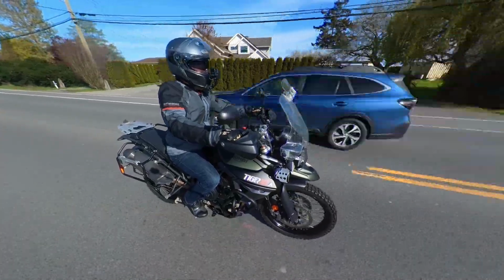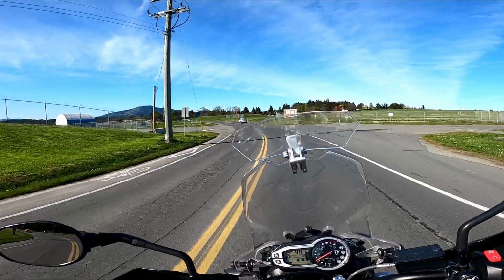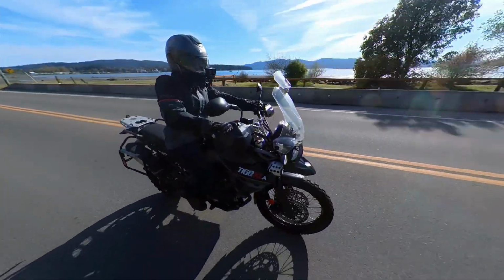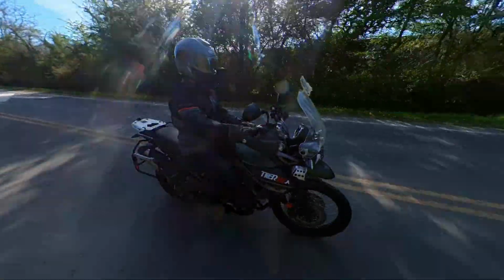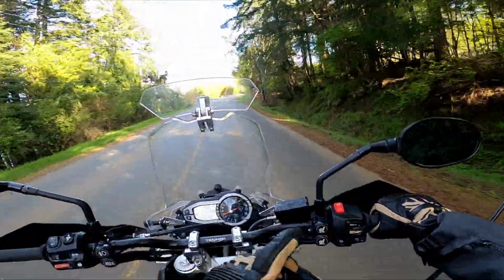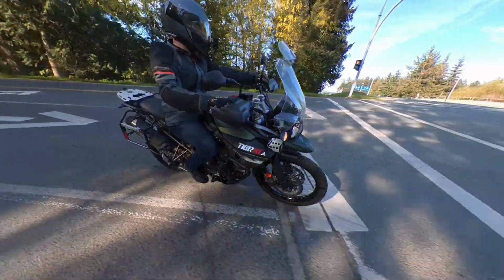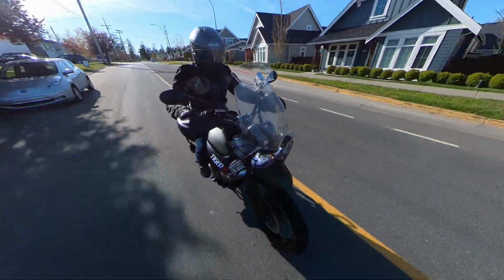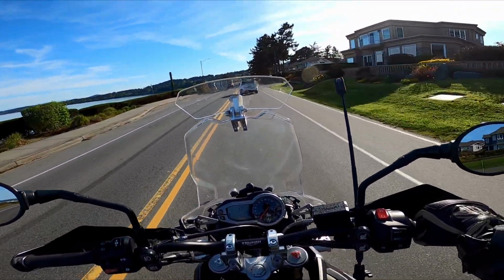2016 Triumph Tiger 800xca Long term Review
I have owned this Tiger 800XCA for 3 1/2 years and have put 30,000km on it. So I figured before I sell it, I should do a long term review. Enjoy!